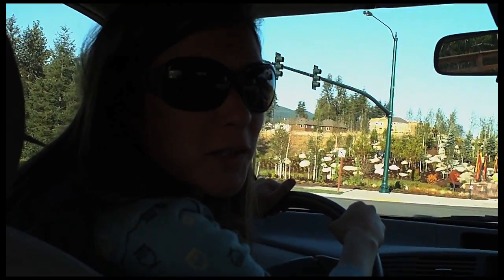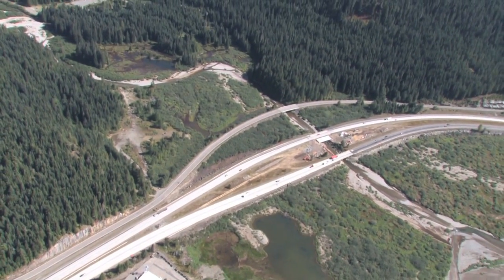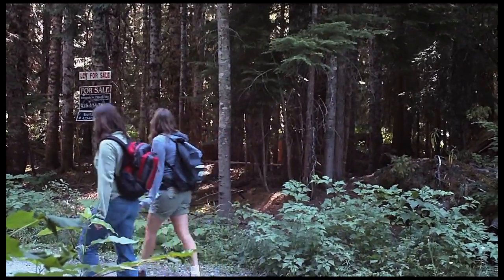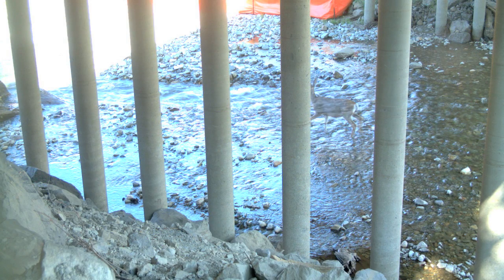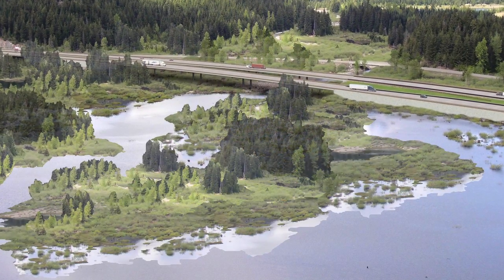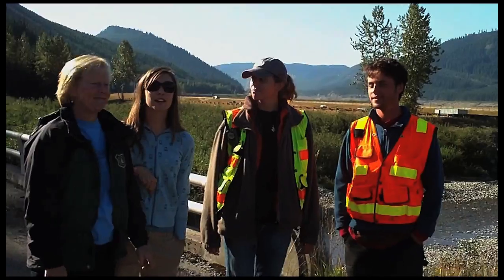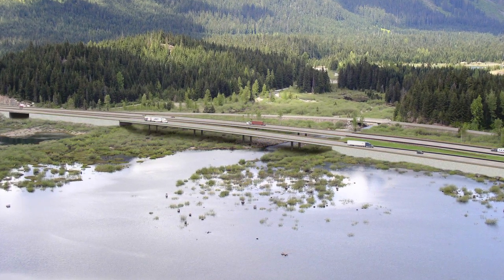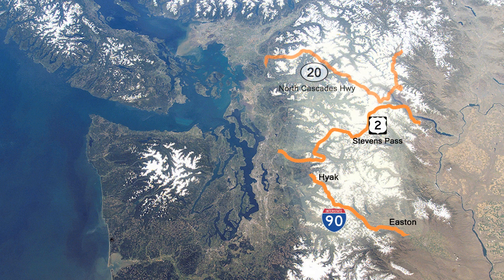Gold Creek Witness for Wildlife in Washington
Follow along with Jen and Marlo of Conservation Northwest as they explore the Gold Creek wildlife corridor, vital for connecting habitat for animals moving north to south in the Cascades Mountains. Here, near Snoqualmie Pass, a major underpass is being built for wildlife to move safely past Interstate 90. Conservation Northwest and allies are restoring Gold Creek habitat to make the approaches for wildlife as natural as possible. Using citizen science, remote cameras, and winter tracking, we are also documenting local wildlife from pine martens to grizzly bears in the central Cascades of Washington state.